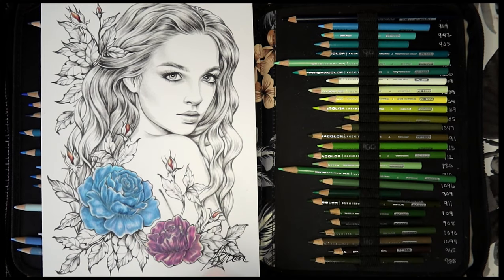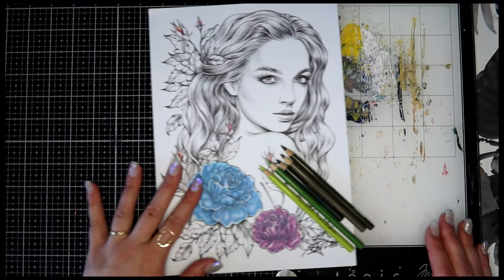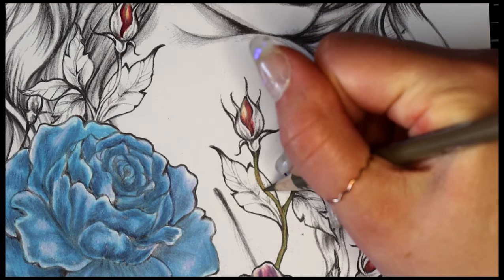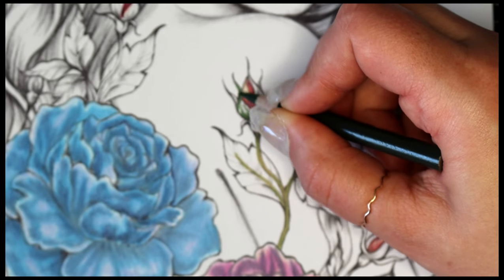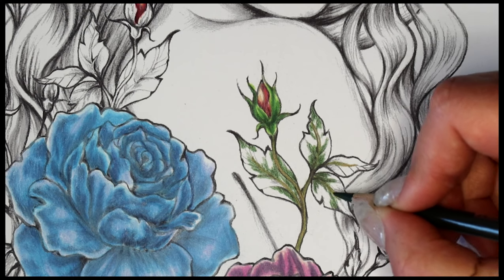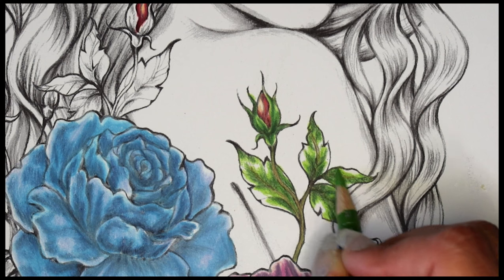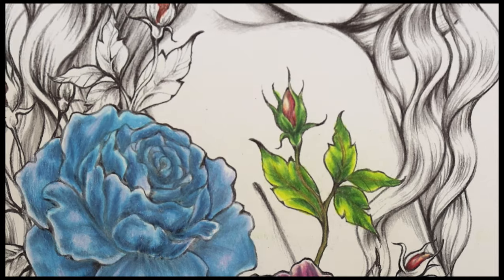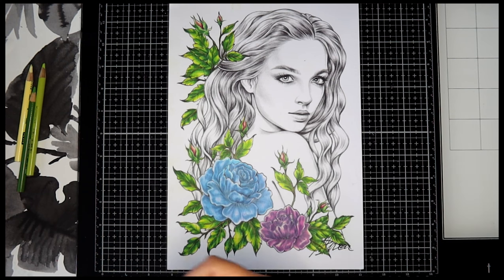Coloring Leaves with Prismacolors